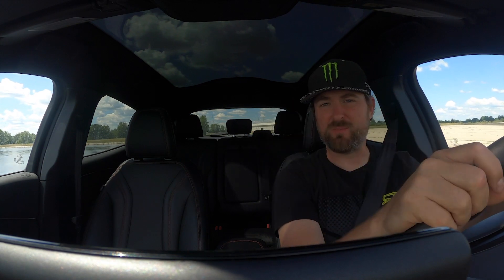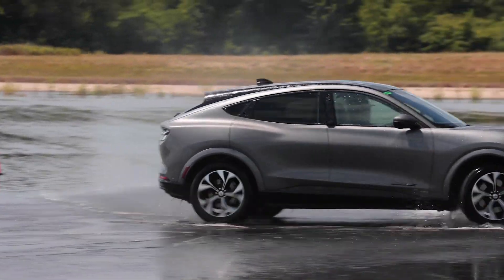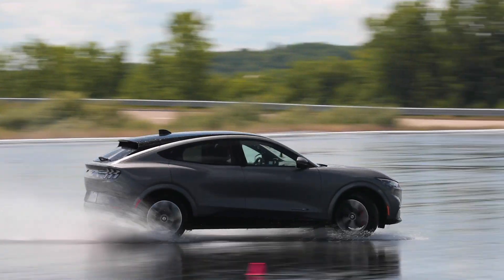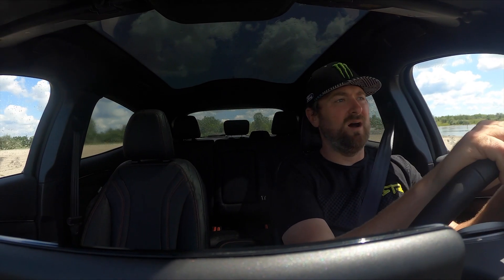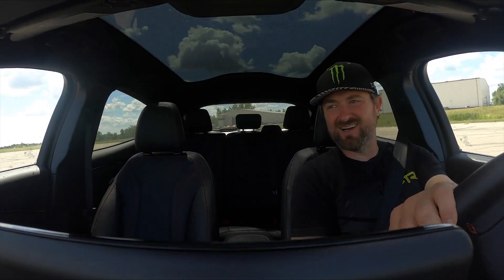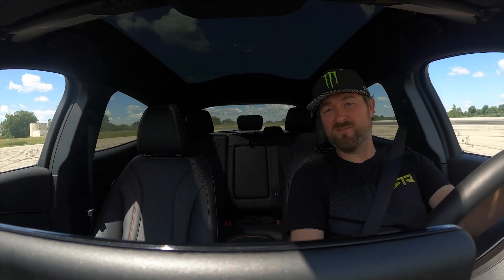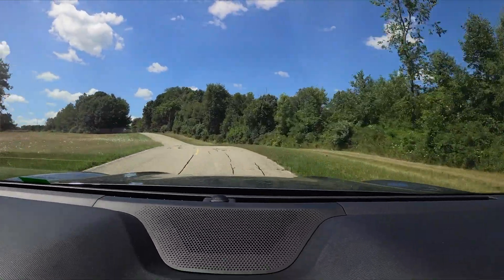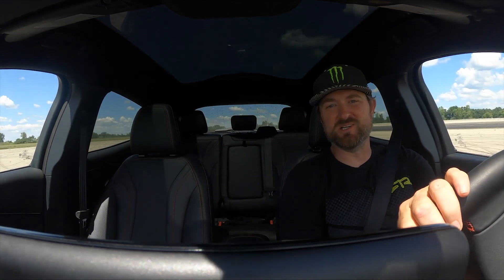Mustang Mach-E First Edition FUN!!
I was always nervous about losing the sound of an engine, but the overall experience and driving dynamics offer so many new reasons to smile behind the wheel! Electric fun is a whole new impressive world, and the Mustang Mach-E is going to really surprise a lot of people. The torque and low center of gravity changes everything that we have known to be the norm in how a vehicle moves in all the best ways. Shout out to the teams at @ford that have really meshed easy to use tech, fun and the ability to have more friends and family enjoy the Mustang spirit!